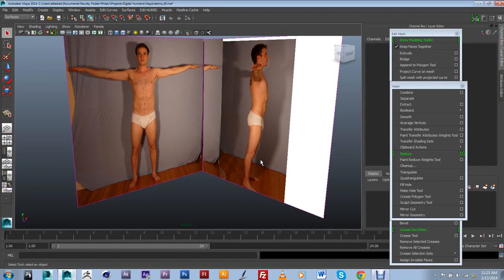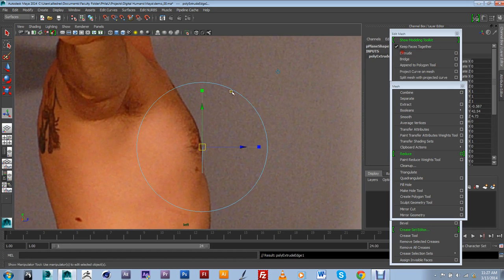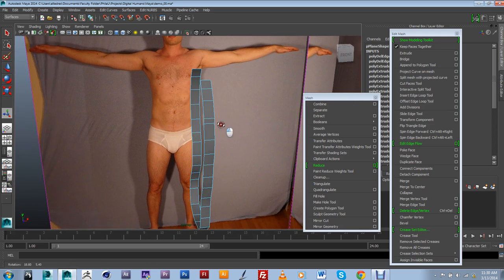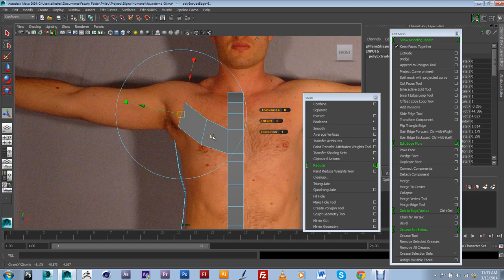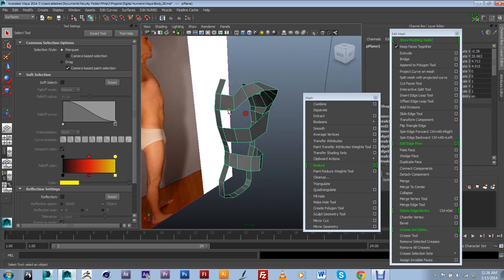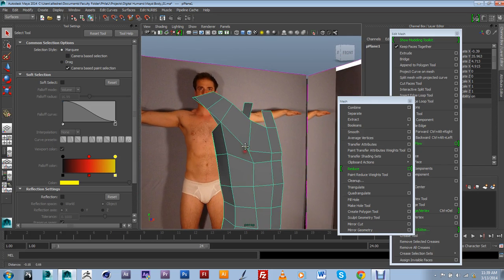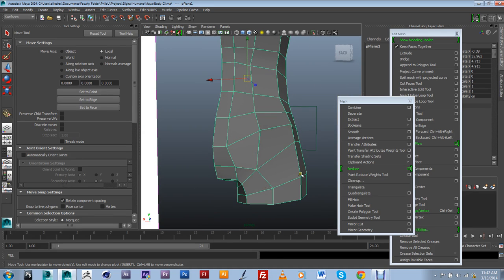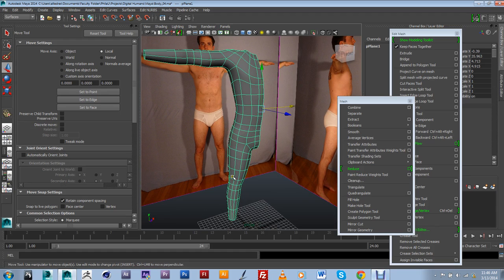Maya Digital Humans 3:Torso, arms and legs.